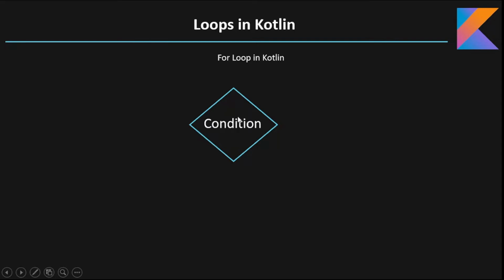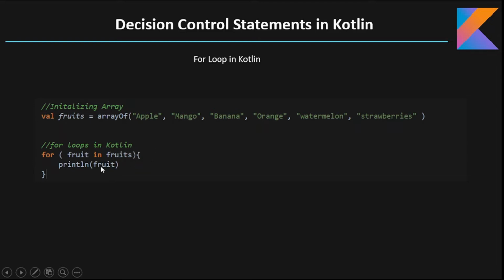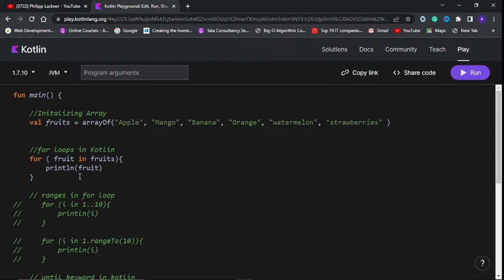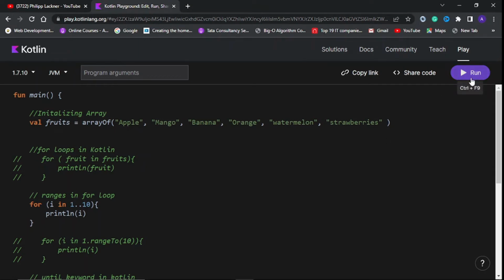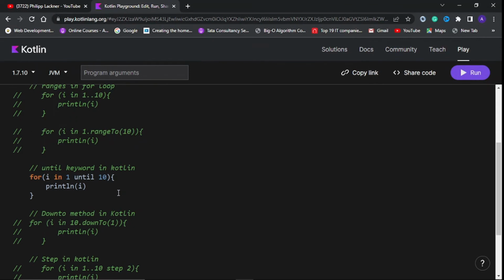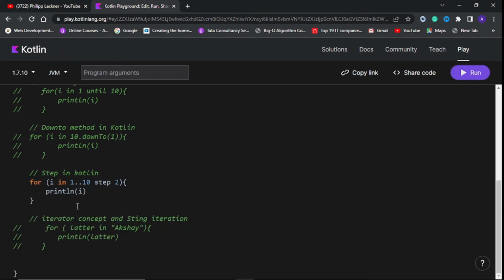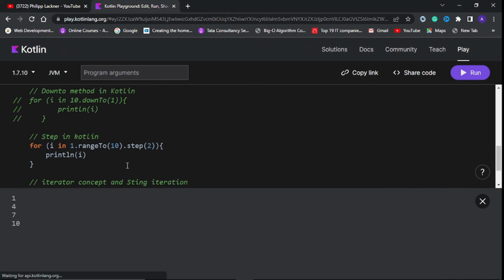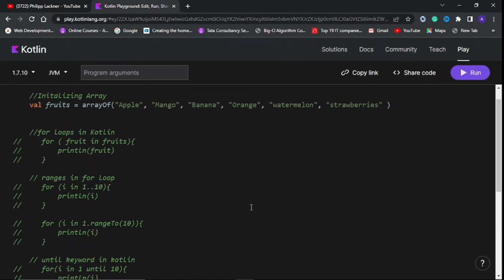Kotlin Tutorials | Part - 16 | For Loops and Ranges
Hello everyone,
    Today in This Video We are going to see the For Loops and Rangesin Kotlin

Time Stamps
00:00   - Introduction
00:40   - For Loop in Kotlin
03:30   - Code Example of For Loop
04:30   - Ranges In For Loop
06:30    - Until Keyword in For Loop
07:15    - downTo Method in  For Loop
08:25    - Step keyword and Step Method in For Loop
10:35    -  Iterating The String In for loop
11:55   - Thank You